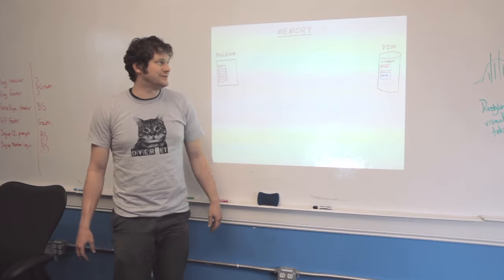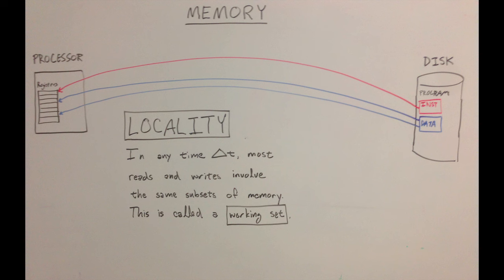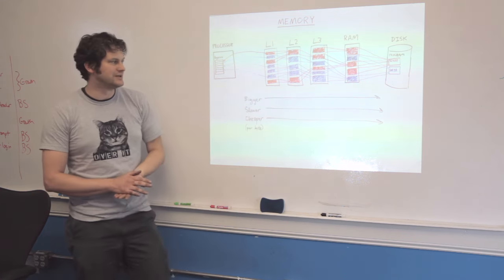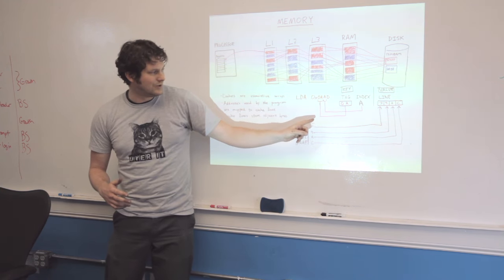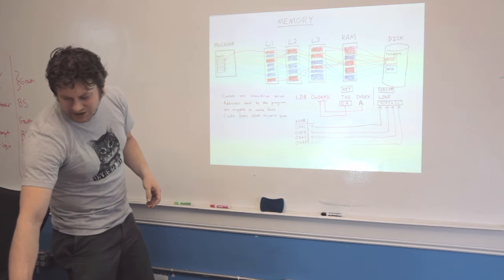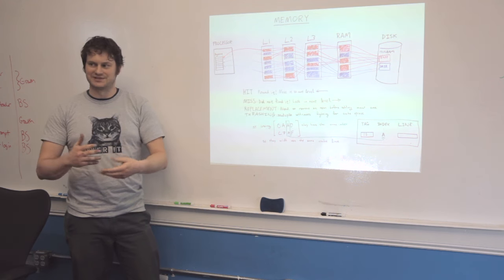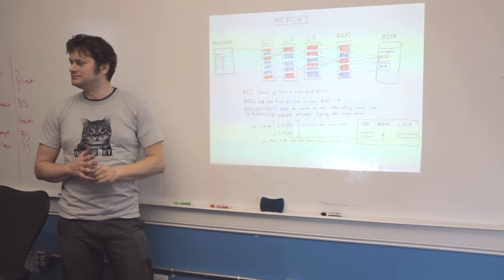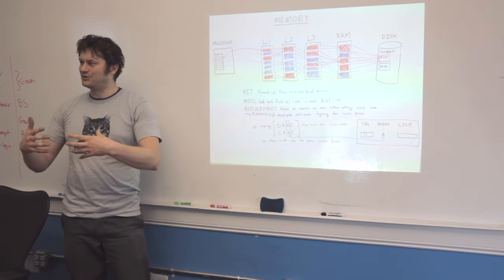A Mostly True Story about Computer Memory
Andrew Turley explains how the different layers of computer memory work together to make sure that data is available to the processor when it is needed.

This was filmed before a live studio audience on April 10, 2015 at TheLadders dev team's weekly technology conclave.